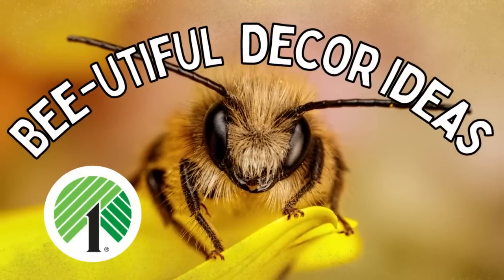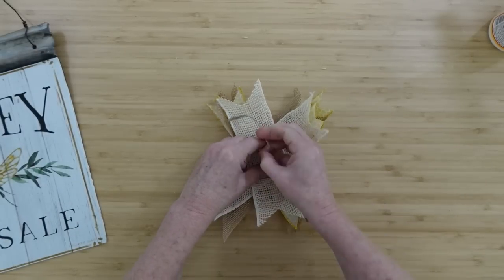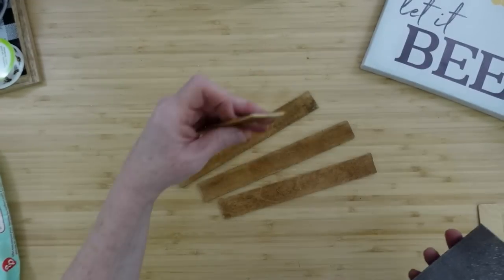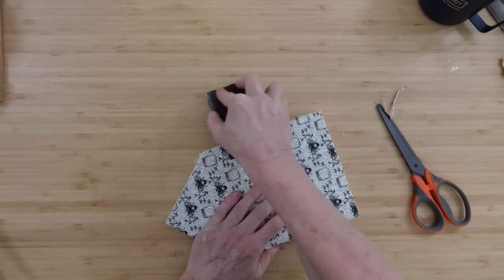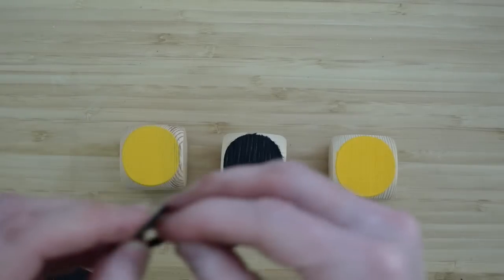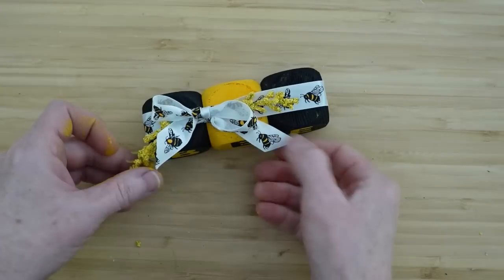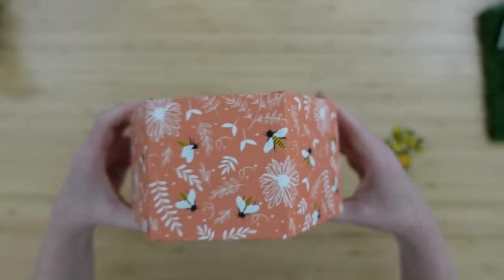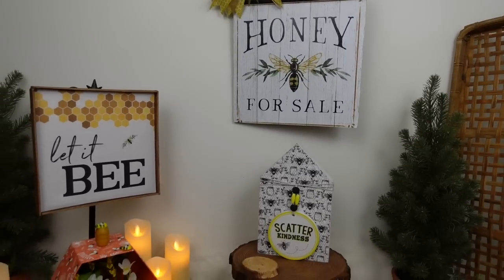Dollar Tree BEE DIYs To Take You From SPRING Through SUMMER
This morning I am bringing you 5 Dollar Tree bee DIYs to take you from spring through summer.  I will be using dollar store and thrifted supplies to create these fun rustic bee crafts. I hope you enjoy!

My Mailbox
Brandy P
9617 Old Hwy 43
Creola, Alabama
36525